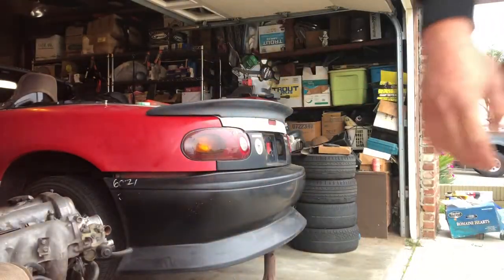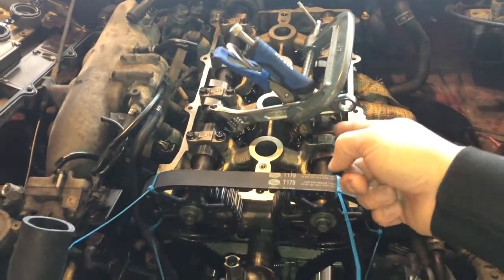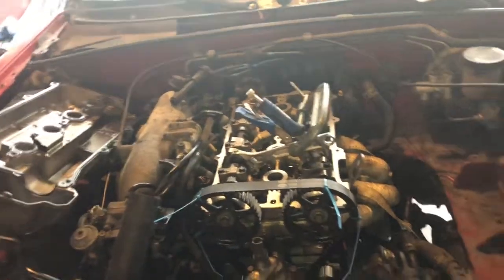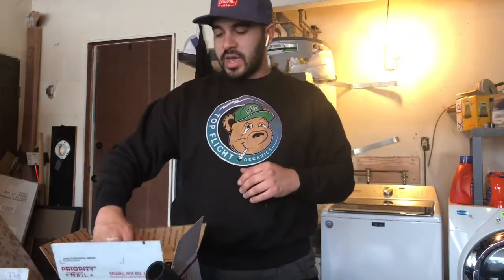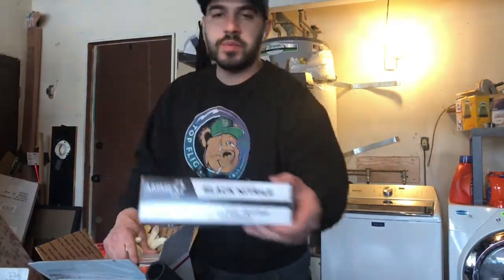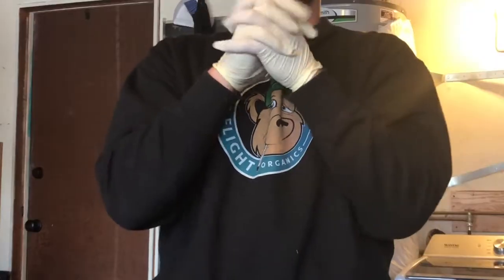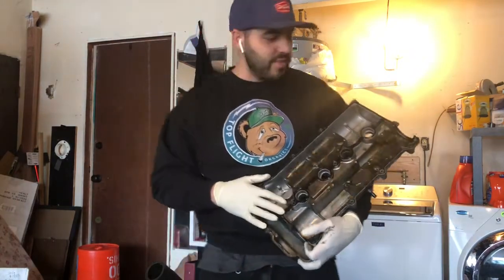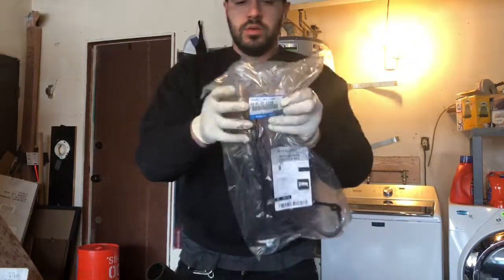Miata Valve Cover Turns Into A Valuable Lesson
Did I just break my Miata? I doubt it, these motors are suppose to be non-interference, but let this be a lesson to jocko. If you ever touch your timing. Always check and make sure you’ve set your timing before you try to wrap up the job. Hope you guys like the video!